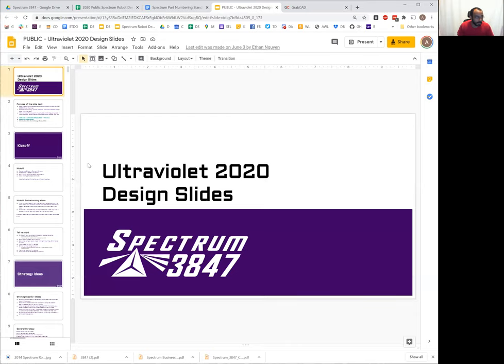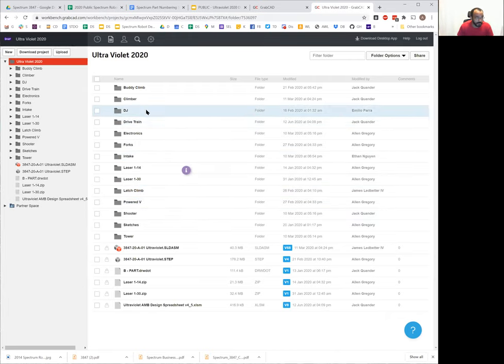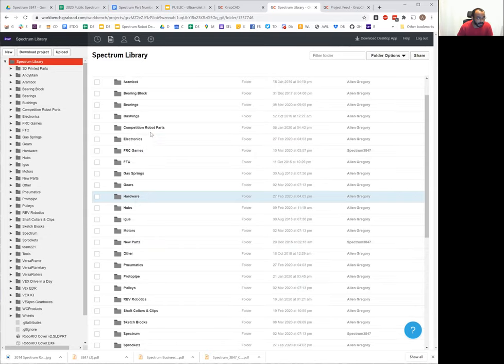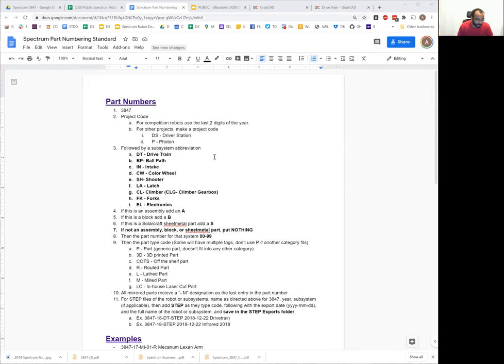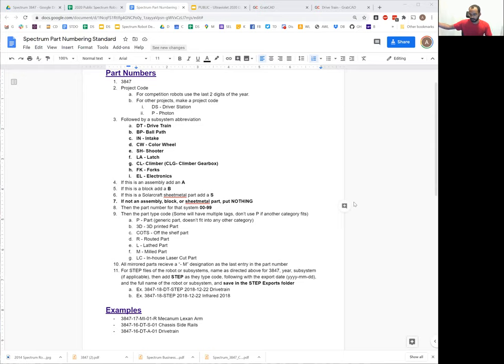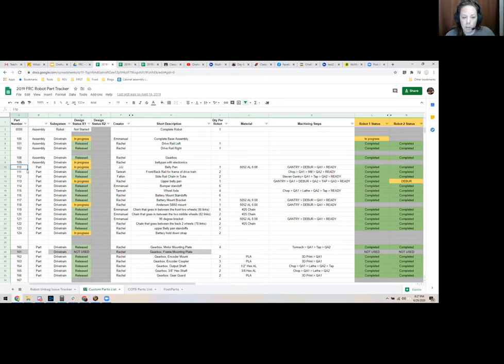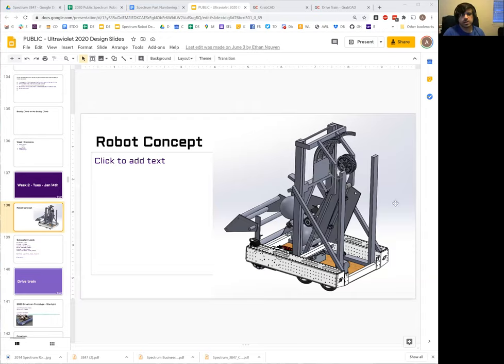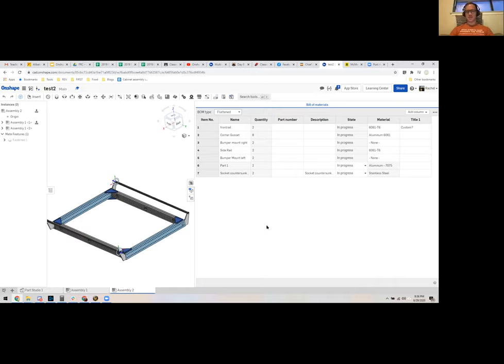Texas Mentor Talk #2 - Part 2 of 2 - Collaborative Design & Project Management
Part 2 of a zoom call with Texas FRC mentors. In this conversation, we cover various topics such as collaborative design and project management through the season. Including some of the tools, we use to accomplish this.

GrabCAD, Design Reviews, Part Numbers, Project Management.